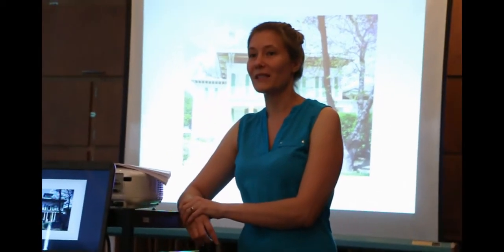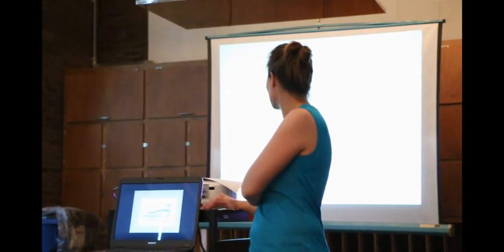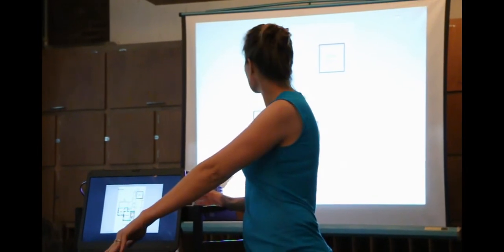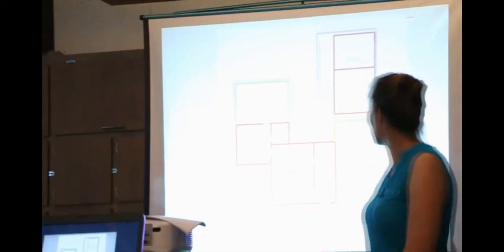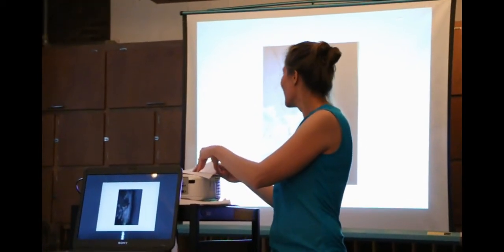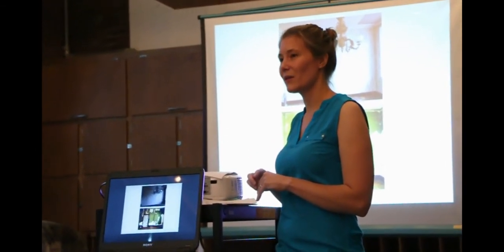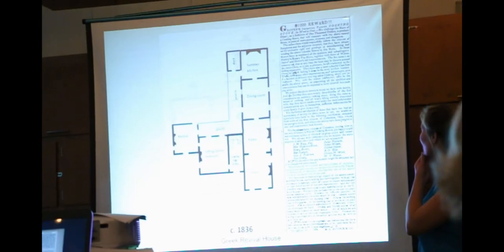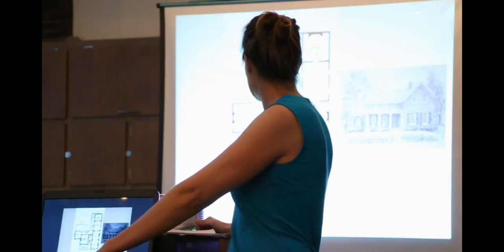The Mystery of Edwards Place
Erika Holst, curator of collections for the Springfield Art Association, unravels the mystery of when and how the Edwards family mansion was built.